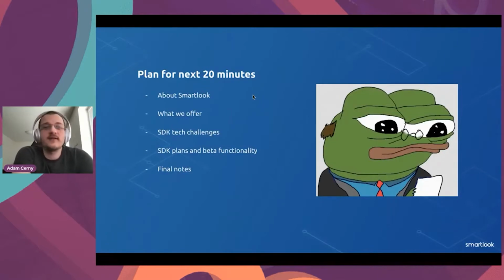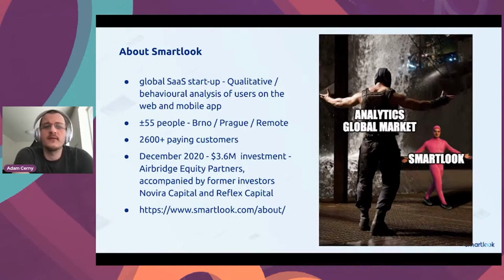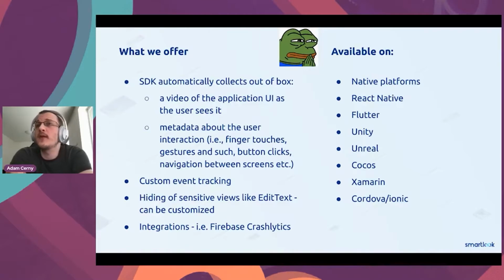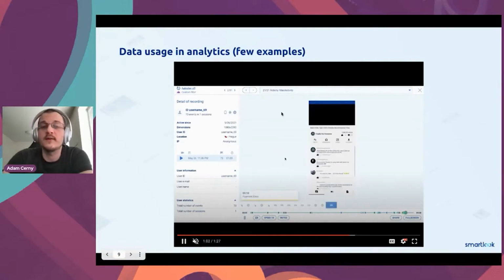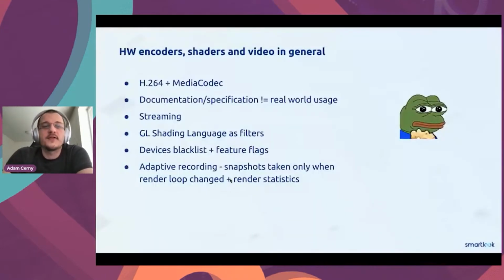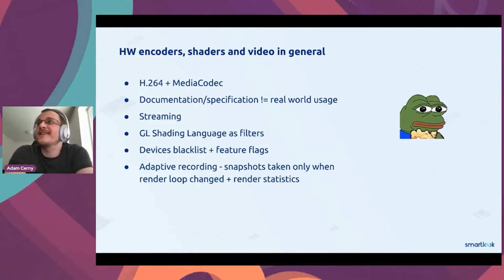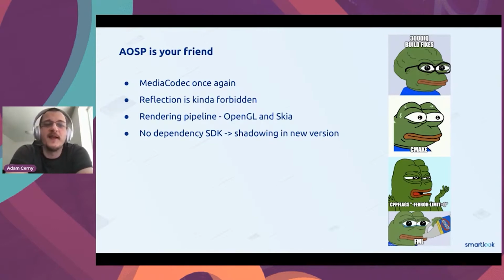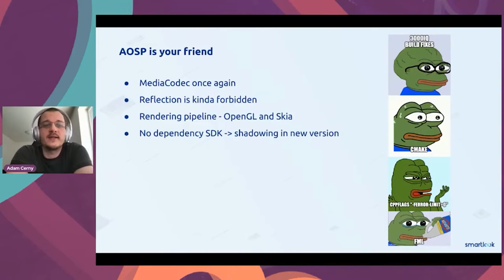Adam Černý - SDK dev is great, kinda [mDevMeet 2021]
Talk "SDK development is great, kinda" by Adam Černý from Smartlook at the mDevMeet 2021.

In the last 3.5 years, we have been working on Smartlook mobile SDK and I believe we could tell an interesting story about testing, no-dependency development, build process for 8 mobile platforms, or how we started with OpenGL or WebGL development and what we are using it for. For sure we are going to share few fuck ups and i.e. how to use shaders together with your encoder.

mdevcamp.eu